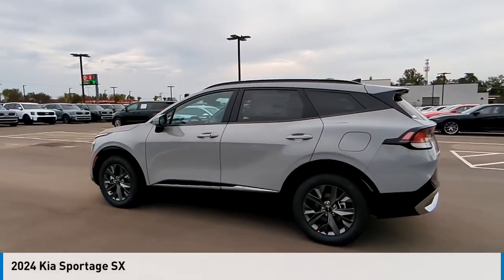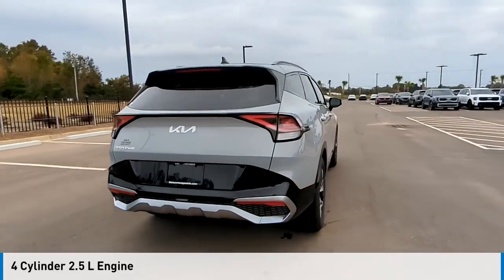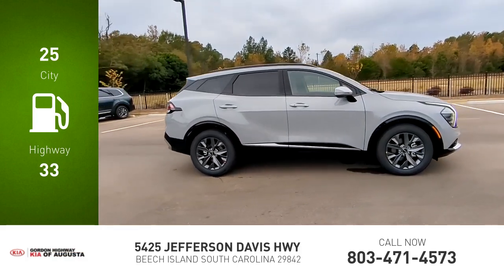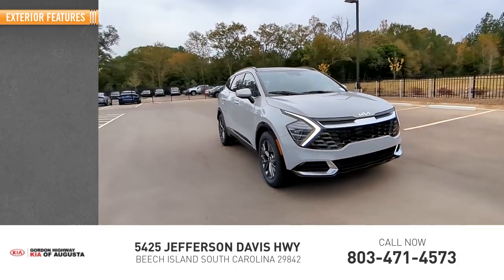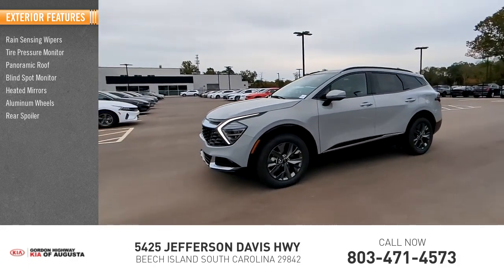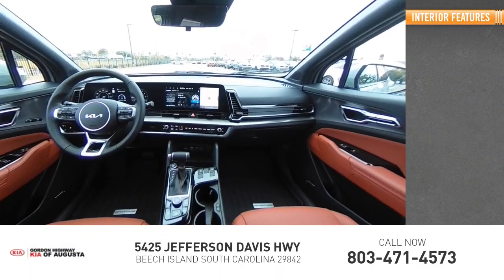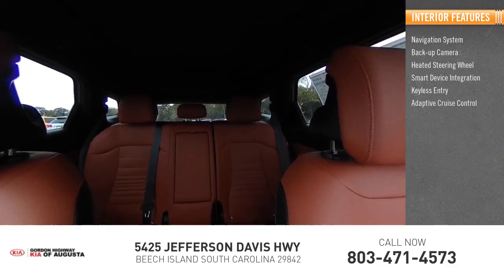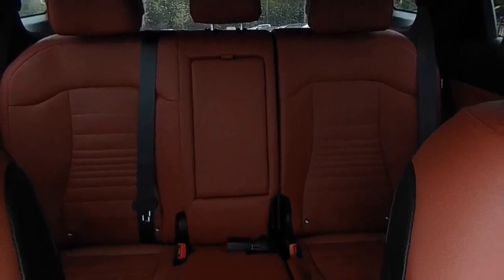2024 Kia Sportage K11353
2024 Kia Sportage SX

Wolf Gray 2024 Kia Sportage SX FWD 8-Speed Automatic I425/33 City/Highway MPGWhile every effort has been made to ensure display of accurate data, the vehicle listings within this web site may not reflect all accurate vehicle items. All Inventory listed is subject to prior sale. The vehicle photo displayed may be an example only. Pricing throughout the web site does not include any options that may have been installed at the dealership. Please see the dealer for details. Vehicles may be in transit or currently in production. Some vehicles are shown with optional equipment. See the actual vehicle for complete accuracy of features, options & pricing.